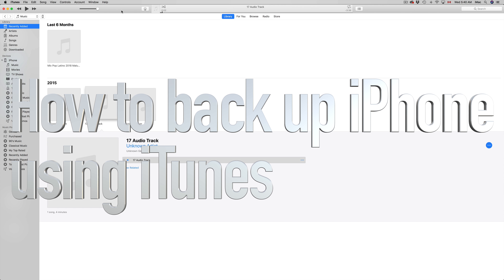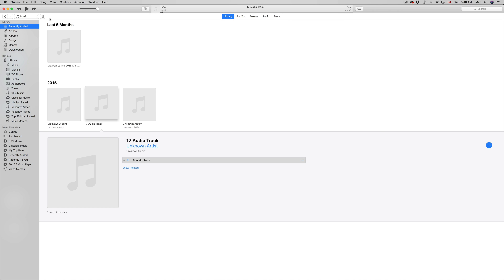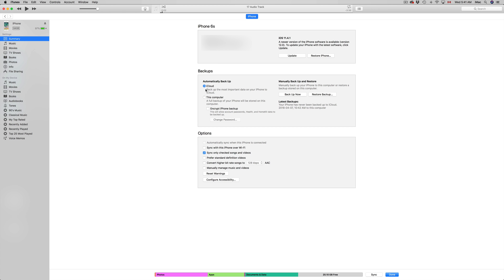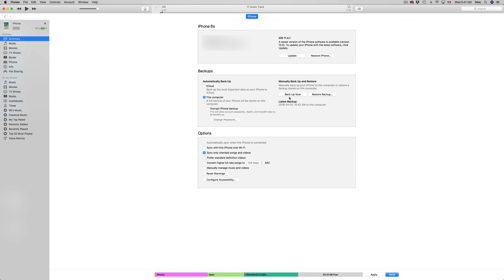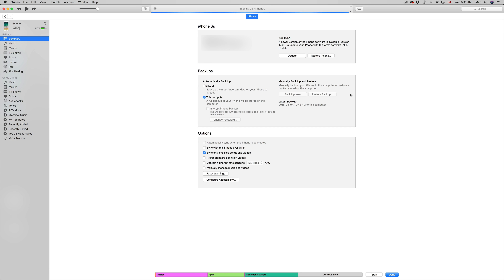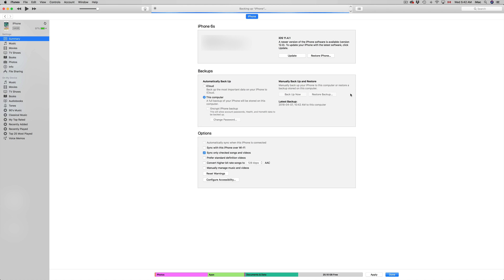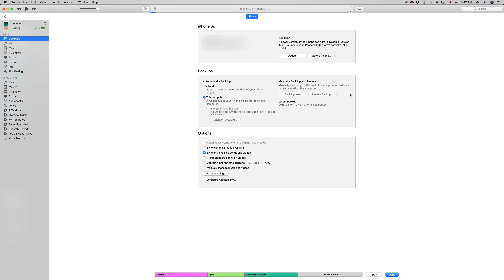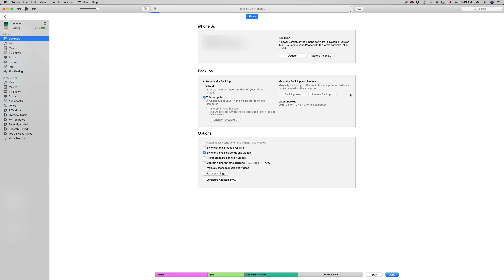How to Backup iPhone using iTunes in your (PC & Mac) iPhone 6 iPhone 7 iPhone 8 iPhone X iPhone XS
iPhone SE Complete backup of iPhone via iTunes in windows laptop or MacBook.